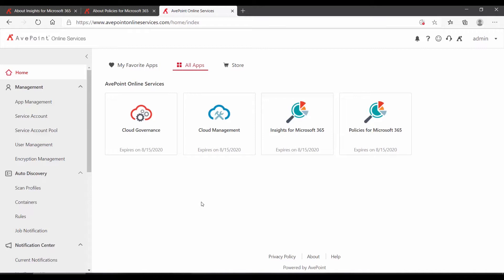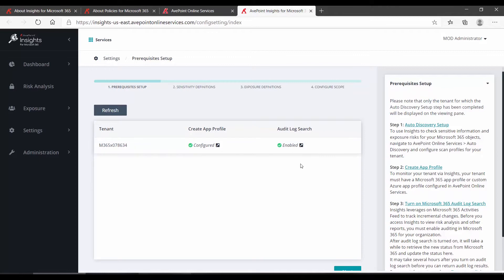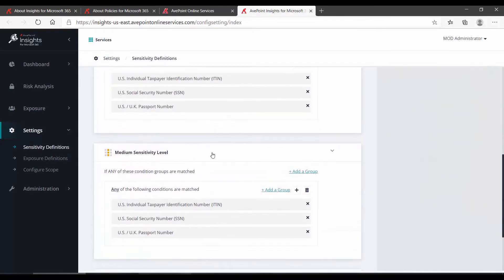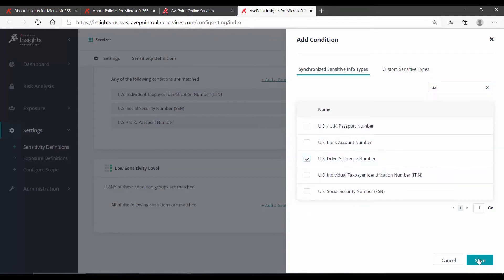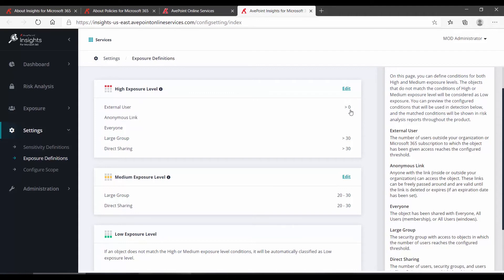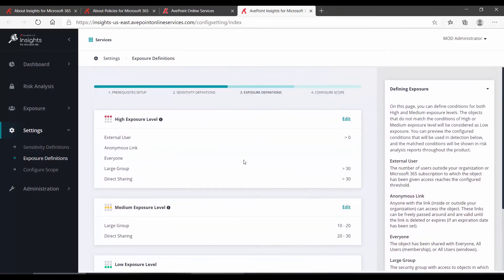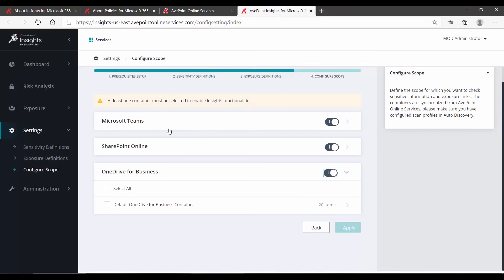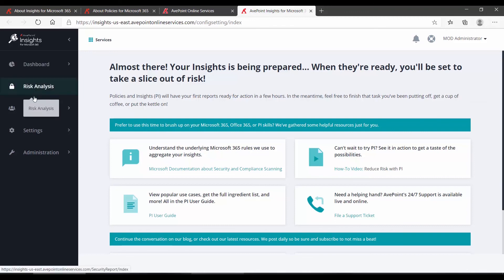How-To: Insights - Complete Initial Configuration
HOW-TO:
Insights - Complete Initial Configuration